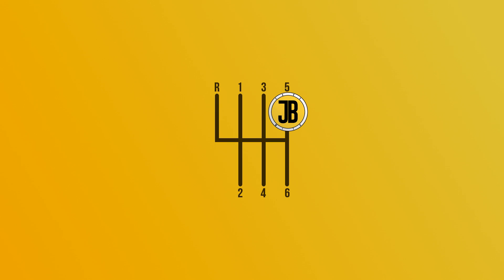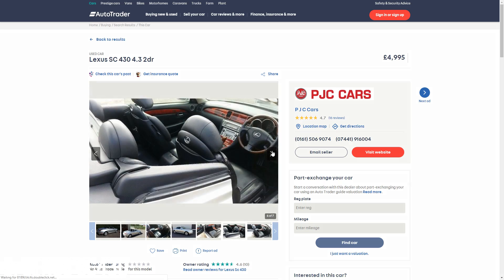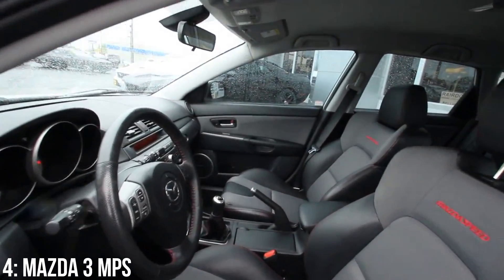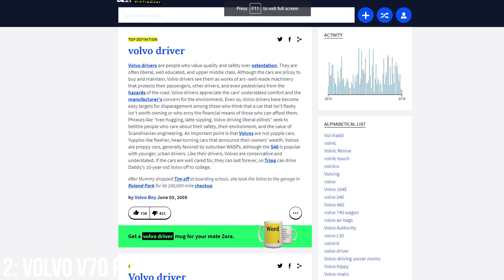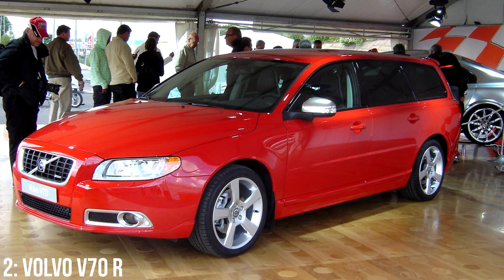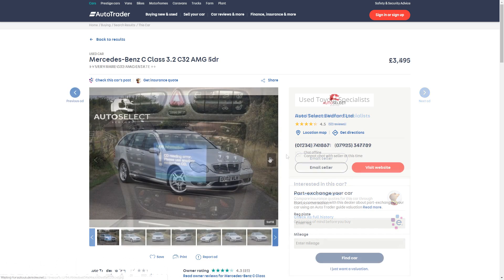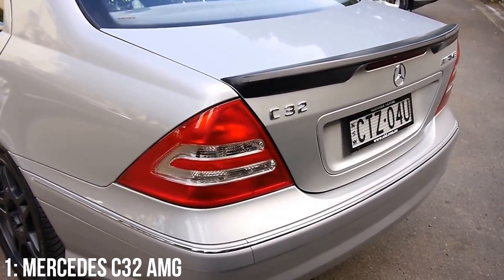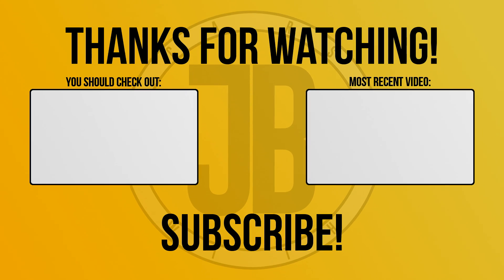Top 5 CHEAP Sleeper Cars That You Shouldn't Mess With (LESS THAN £5,000)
Are you looking for a cheap, fast sleeper car? The type of car that looks pretty unassuming, but has an insane 0-60? A high-performing, low-profile beast? Then look no further – in this video I walk you through 5 cheap sleepers that provide incredible performance and huge specs for less than £5,000.
‘Cheap fast cars for less than £5,000’ has been a popular topic of comments recently, with sleepers being right at the top – so I felt this video was well worth making – I hope you lot enjoy it.
I think the majority of these cars are most suitable for those looking to flex with their actions, rather than flex with their looks – not suggesting that either is inherently wrong, just that the Mercedes C32 AMG Estate goes from 0-60 0.5 seconds faster than a Ford Focus RS, which is a far more shouty car… And the Merc has a lot more boot space.
If you haven’t seen last week’s video on the best-selling cars of 2018, check it out for sure, and expect a PPP video in the next week as I endeavour to diagnose my ABS light issue…
Thanks again to everyone for all the support – hugely appreciate it. Plenty more cheap fast car videos to come.

Cars that appear in this video:
- Lexus SC430
- Mazda3 MPS / MazsaSpeed3
- BMW 335D E90 / E91 / E92 / E93
- Volvo V70R

Links/attribution will now be done as google docs, just because I have too many to fit into the description:

If you've read this far, lemme know what you drive as a daily in the comments so we can see if you're safe to race one of these 5 cars off the line...